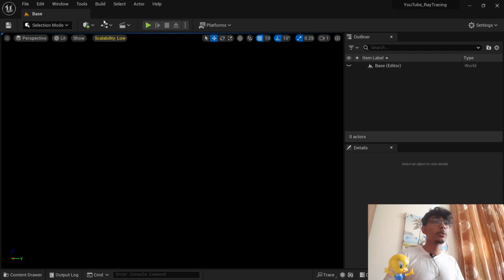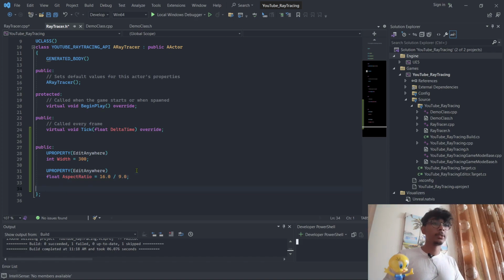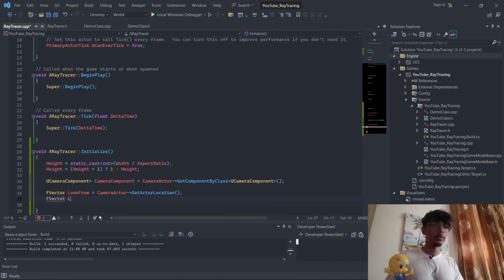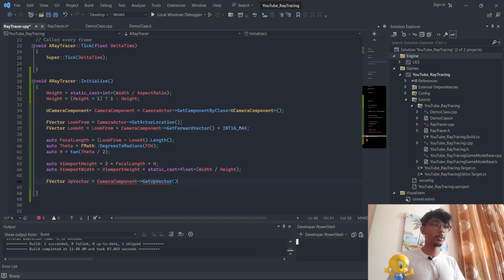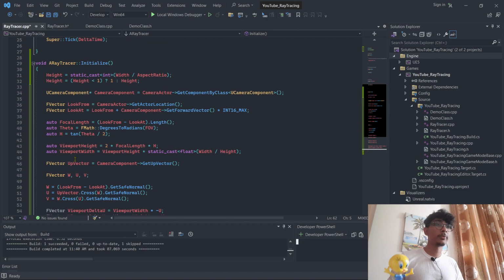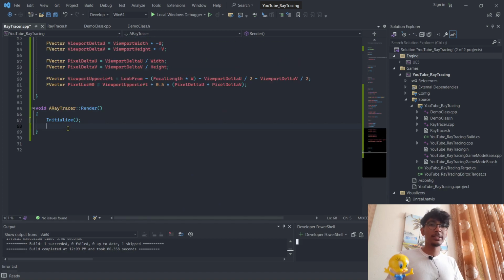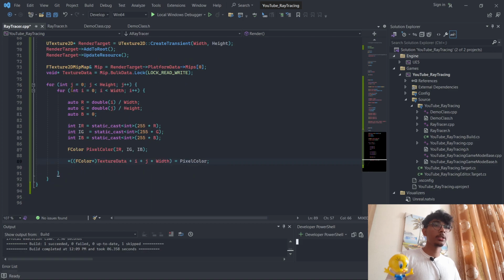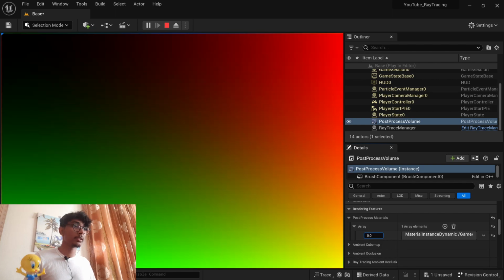Coding a C++ Ray Tracer | Ep [2] - We Have a Visual!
Hello, good folks of the internet! Welcome to the third episode of Coding a C++ Ray tracer for Unreal. Today we'll get our hands dirty by typing some code and getting our first visual on screen. It will be quite a long video so get yourself a coffee and happy programming!

Thanks for swooping by.